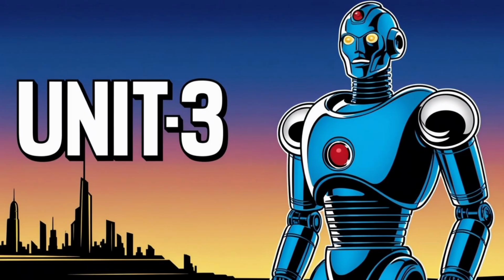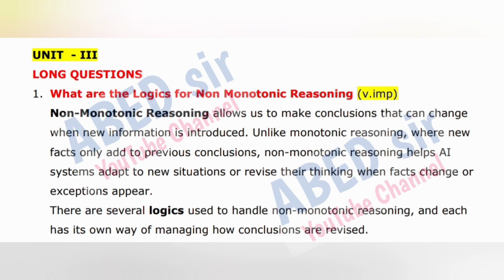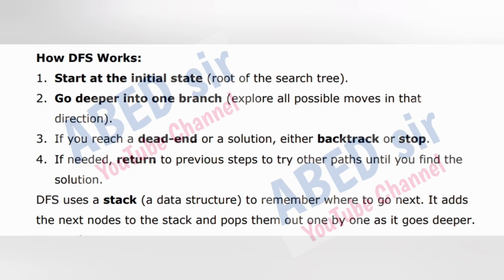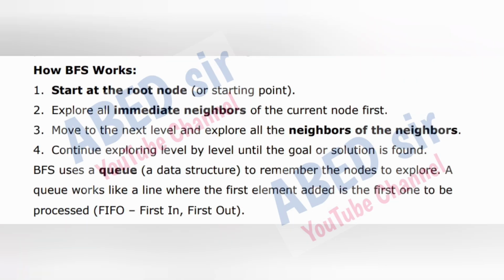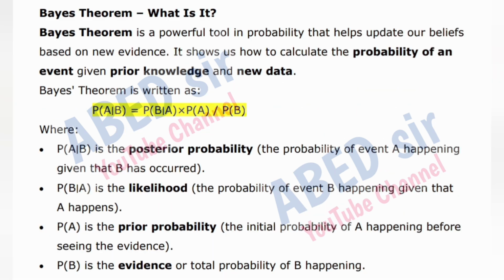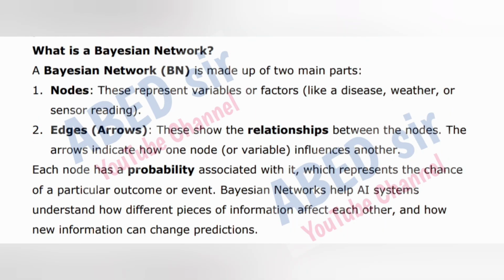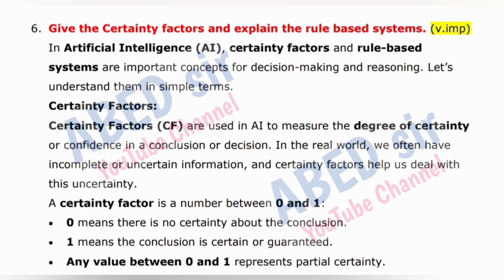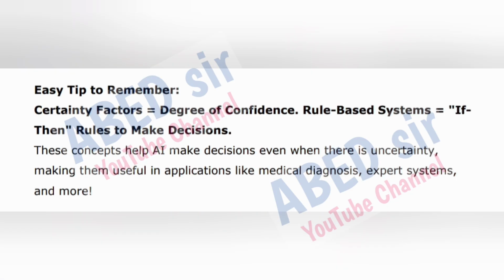Artificial Intelligence UNIT 3 Quick Revision 2025 BCA IV Semester 4th Sem AI Imp OU KU TU PU SU MGU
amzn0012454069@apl